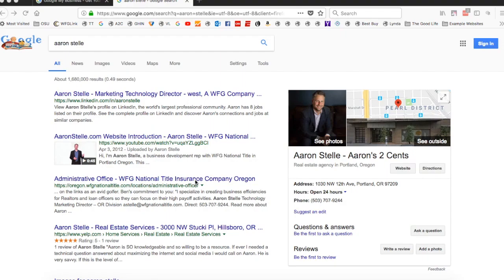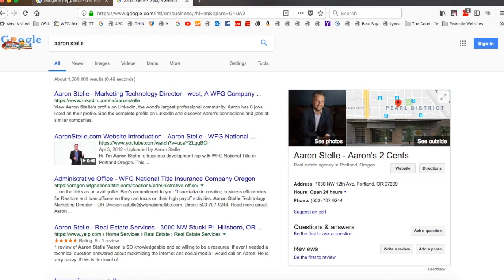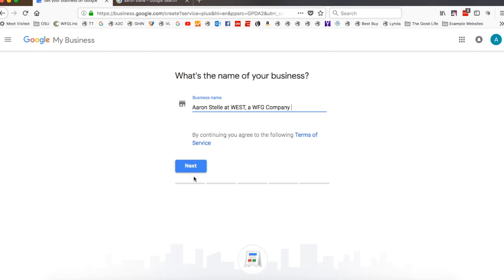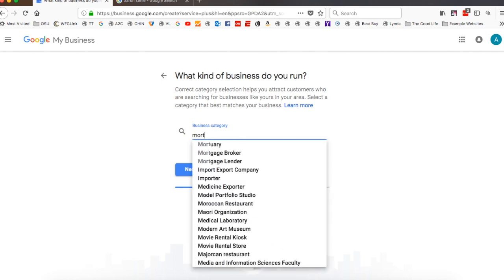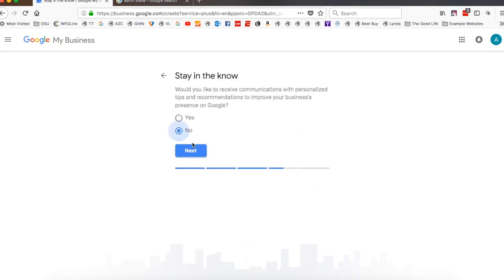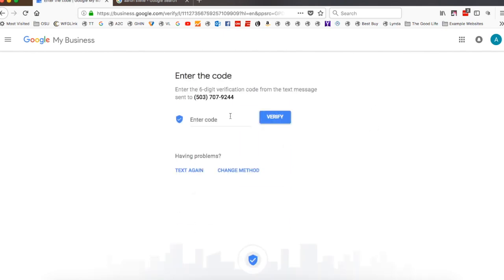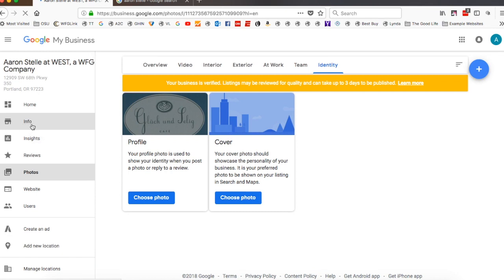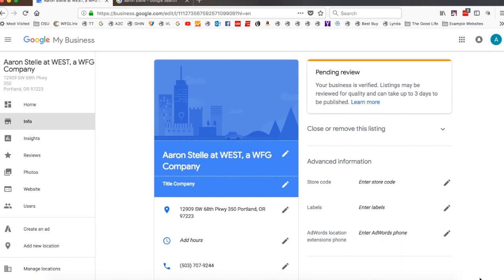How to Create a Google My Business Listing for Real Estate or Mortgage by Aaron Stelle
In this video Aaron Stelle with WEST, a Williston Financial Group Company, shows you how to create a Google My Business Listing for Real Estate or Mortgage. This will allow you to be found more easily by your clients, and more importantly it will allow your clients to call you, visit your website, or get driving directions to your office with one touch.